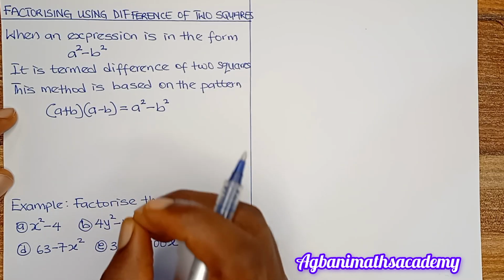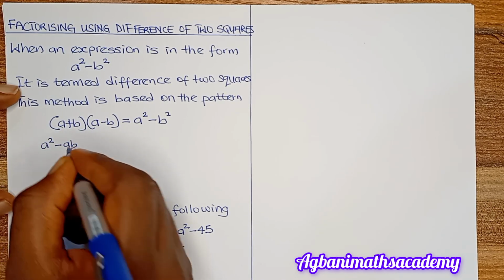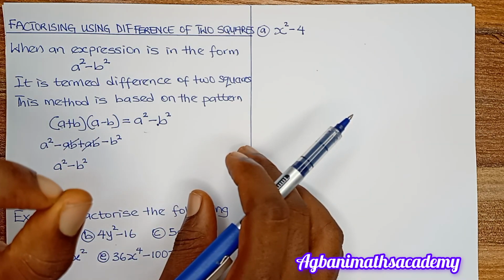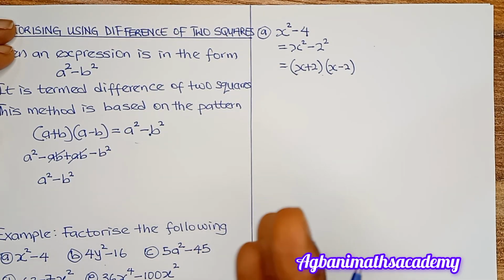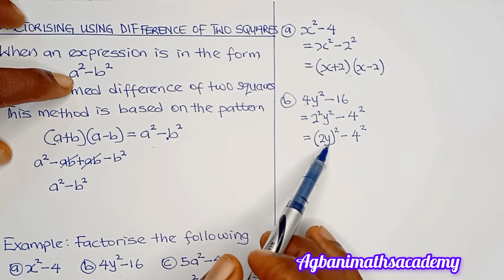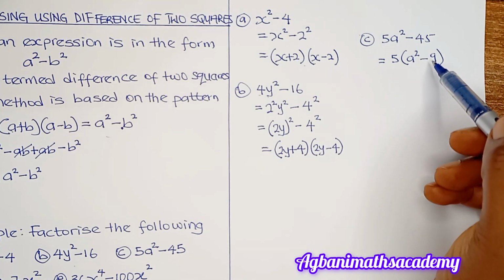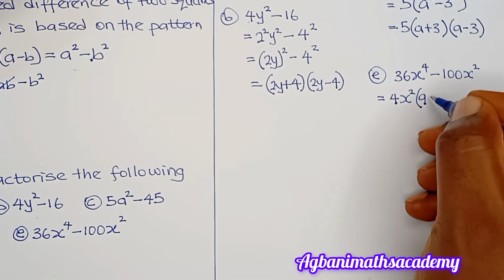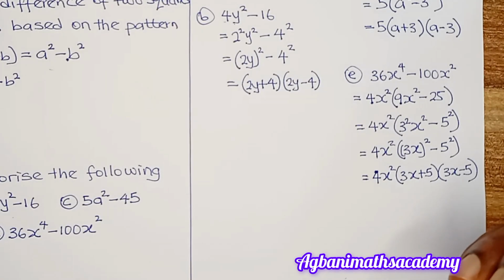How to Factorise Algebraic Expressions using Difference of Two Squares